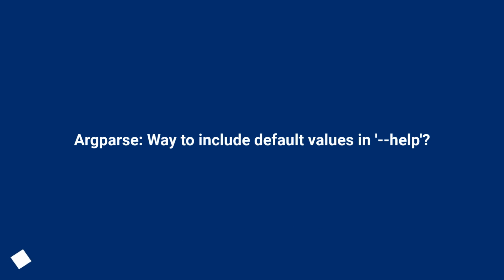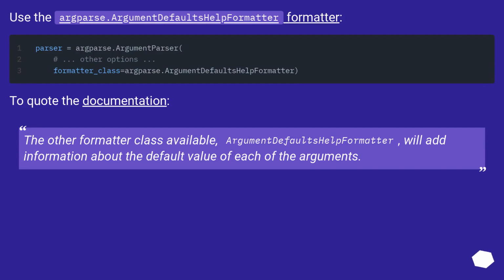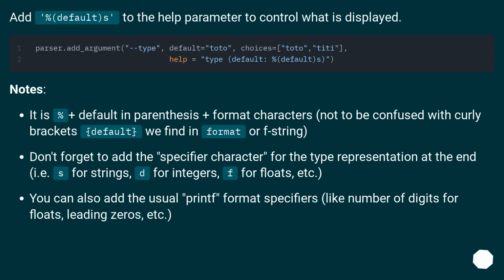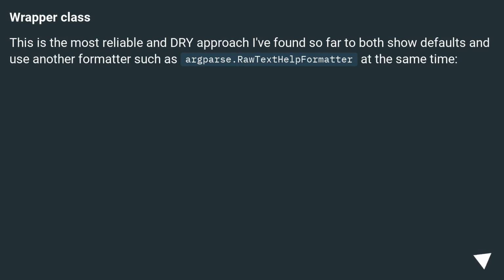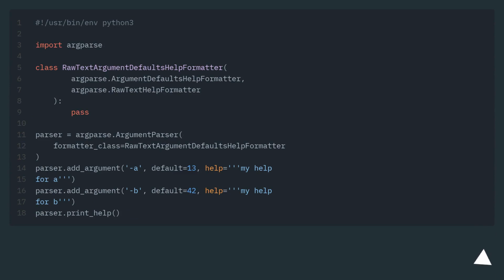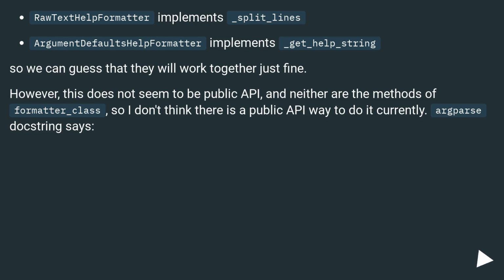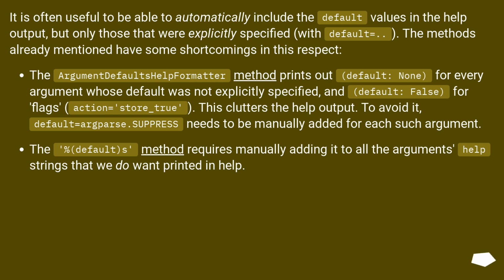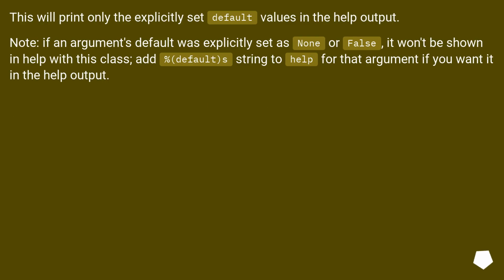Argparse: Way to include default values in '--help'?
Chapters
00:00 Question
01:02 Accepted answer (Score 618)
01:54 Answer 2 (Score 278)
02:51 Answer 3 (Score 20)
05:36 Answer 4 (Score 6)
07:30 Thank you